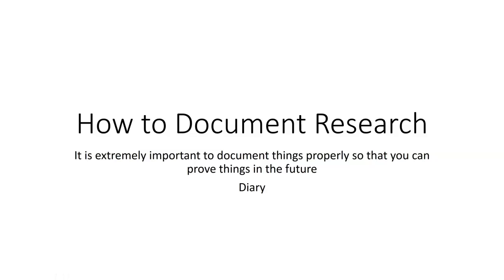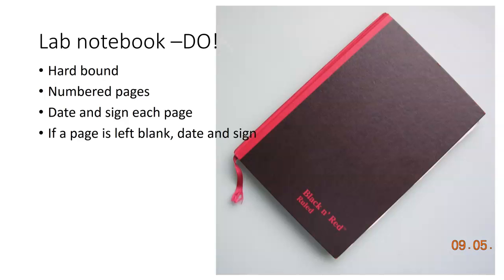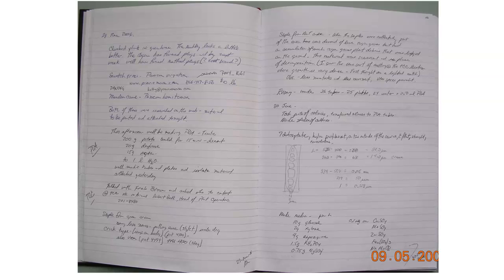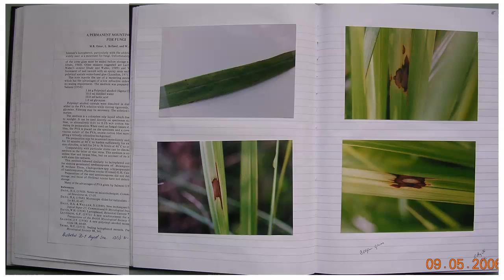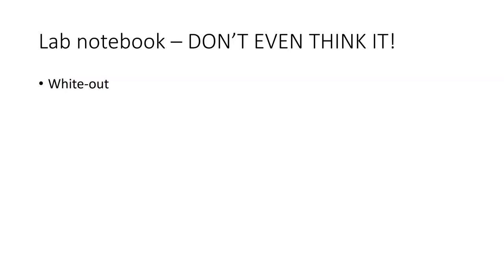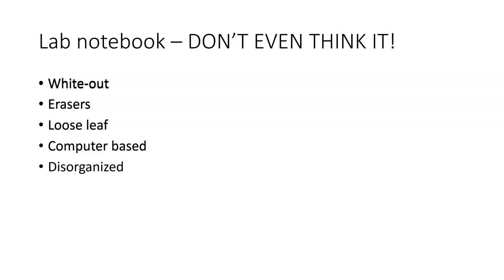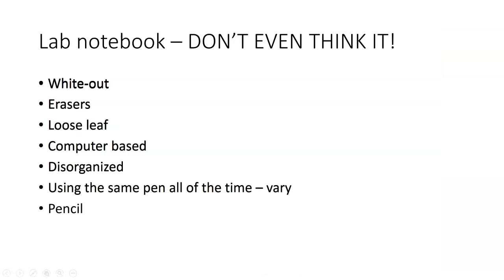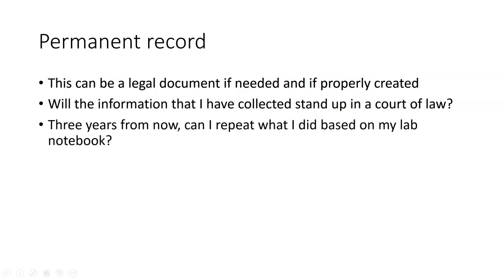How to document research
How to put together a lab notebook that will serve as a permanenet record and that can stand up as proof of what you did.